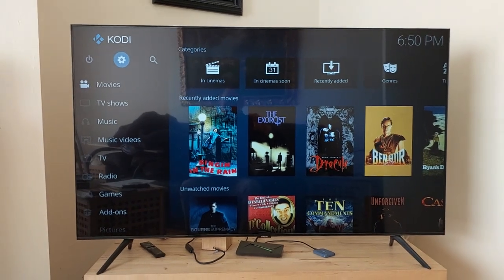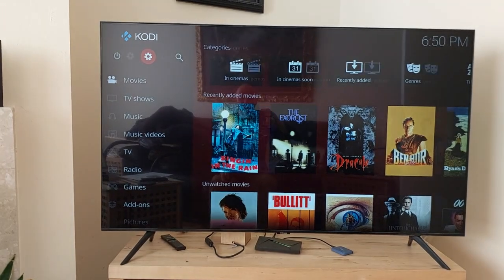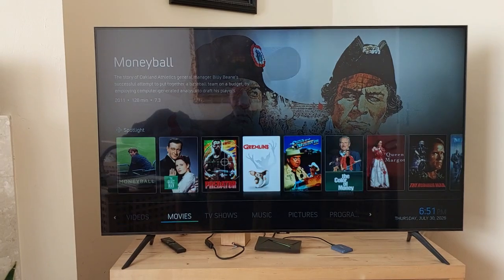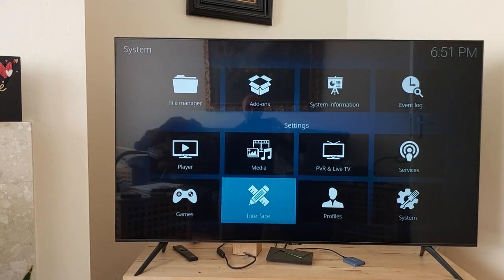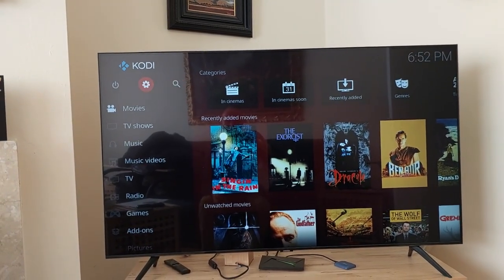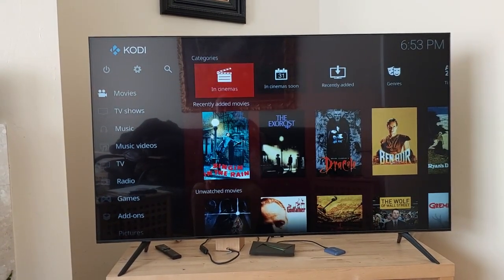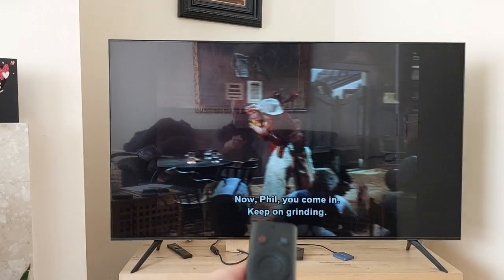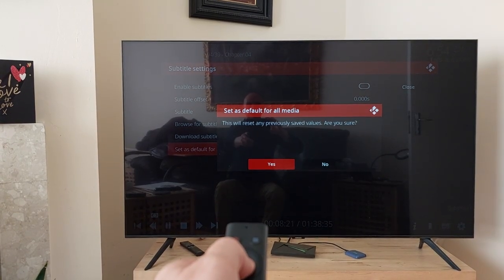Make Kodi Look Like Netflix. Change the Skin, Colours, Sounds and Subtitles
In this step-by-step video, I show you how to customise Kodi and give your DVD collection a clean, Netflix-style appearance.

You will learn how to install and configure a new Kodi skin, change the interface colour — including my preferred maroon-red design — and adjust several settings that make Kodi easier and more enjoyable to use.

This video covers:

• Installing a Netflix-style Kodi skin
• Changing the Kodi interface colour
• Selecting a maroon-red colour scheme
• Switching off the clicking and menu navigation sounds
• Setting subtitles to remain switched off by default
• Creating a cleaner and more professional media-library experience

Switching subtitles off by default is particularly useful when DVD files contain subtitle tracks that Kodi automatically enables during playback. You can still switch subtitles back on manually whenever they are required.

This video forms part of my complete Kodi and DVD digitisation playlist, showing you how to transform your physical DVD collection into an organised, Netflix-style home media library.